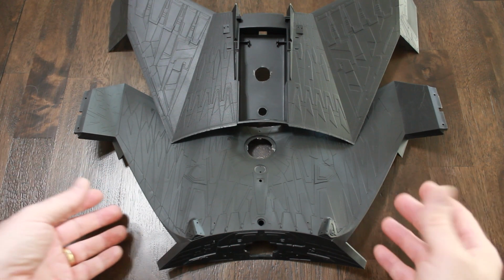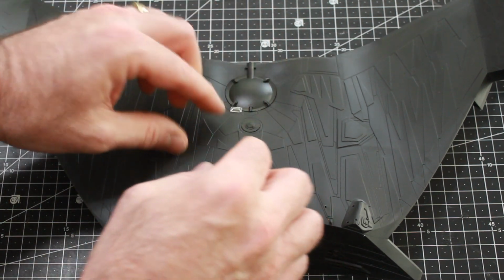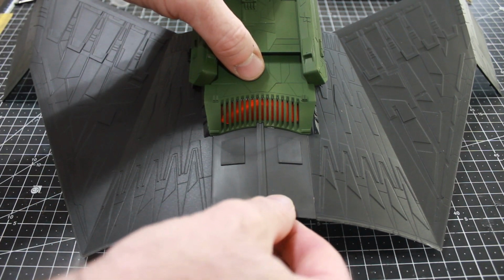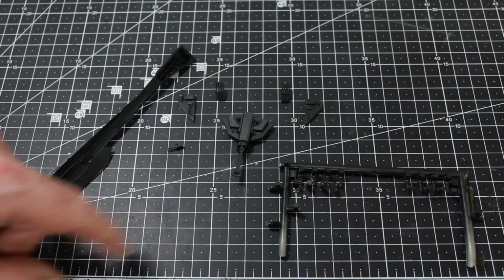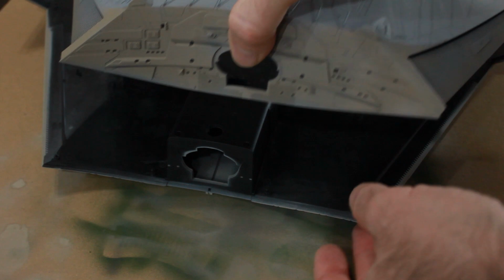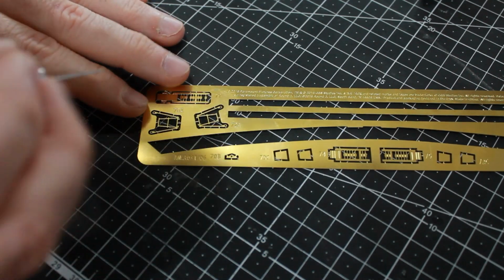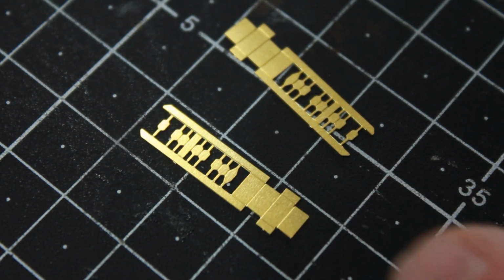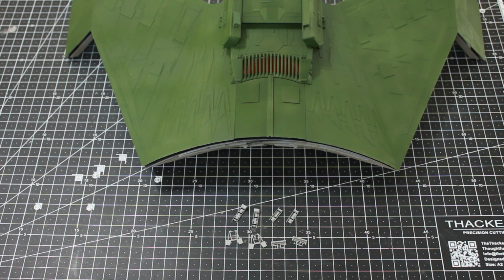Klingon K't'inga Battle Cruiser 1/350 Polar Lights model Build Pt 4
This video covers the partial assembly and base coat painting of the main body, as well as some photo etch pieces for the body.